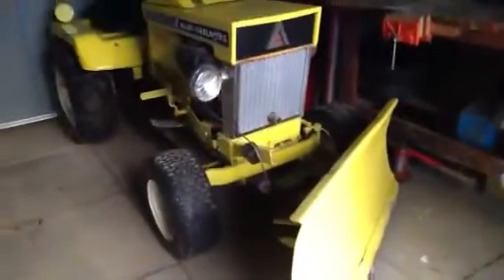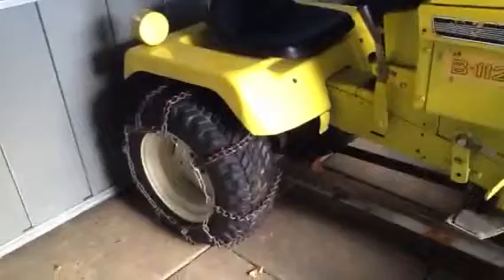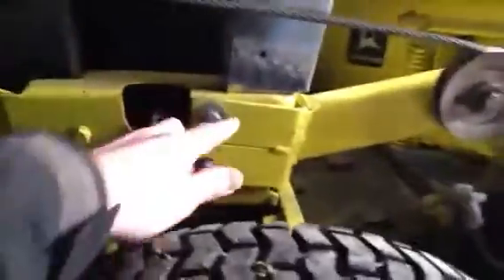Allis Chalmers B112 overview